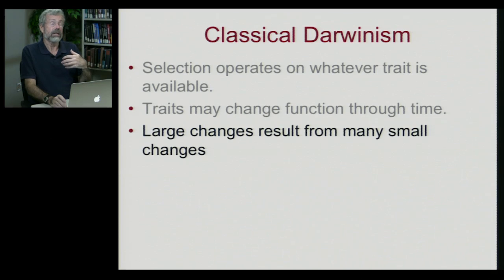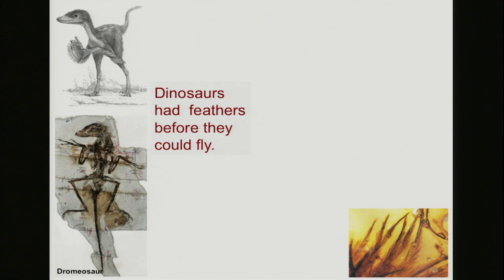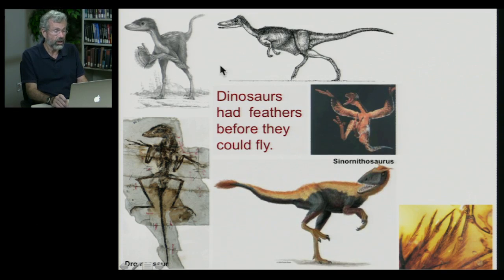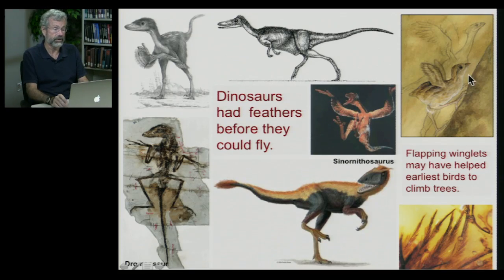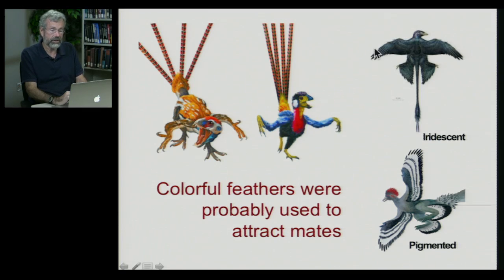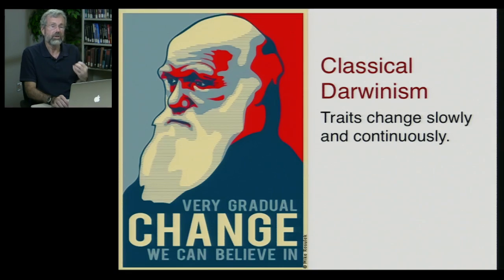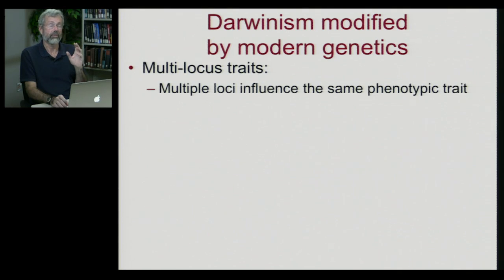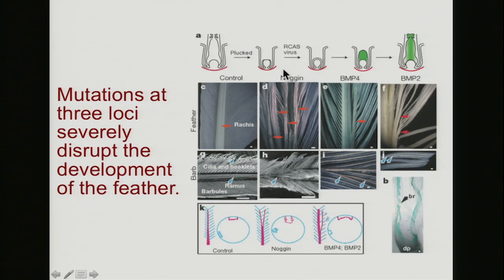Biology 1001 - Macroevolution 3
Macroevolution | Large Changes from Few Mutations.